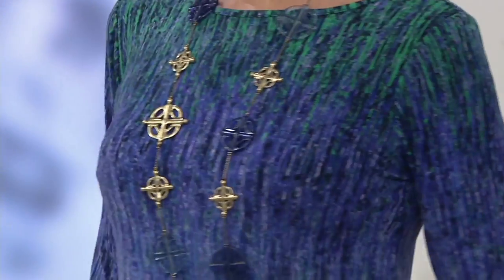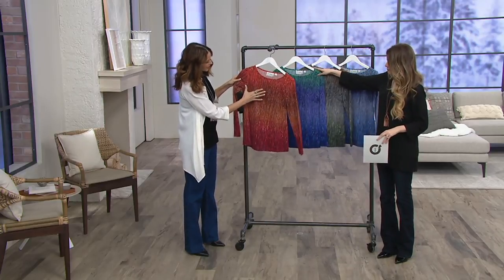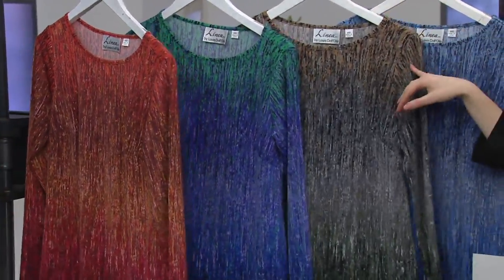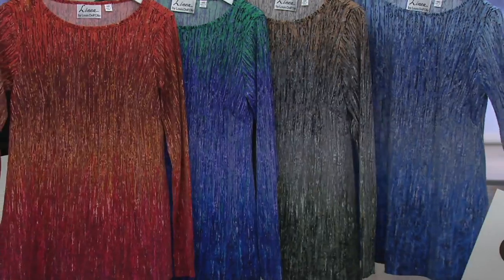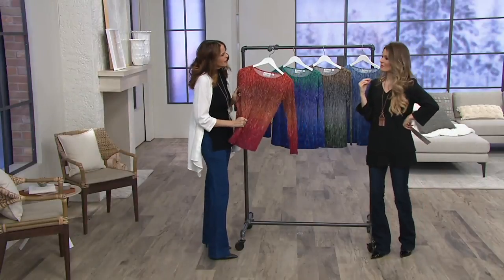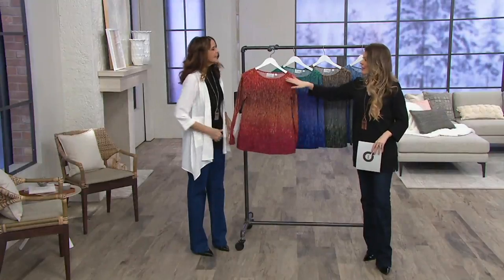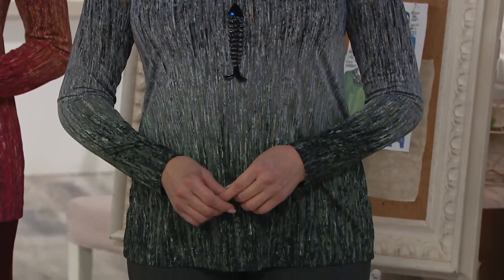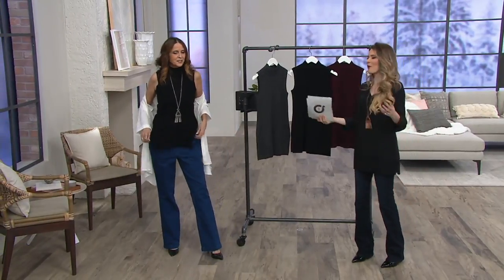Linea by Louis Dell'Olio Abstract Printed Long Sleeve Top on QVC